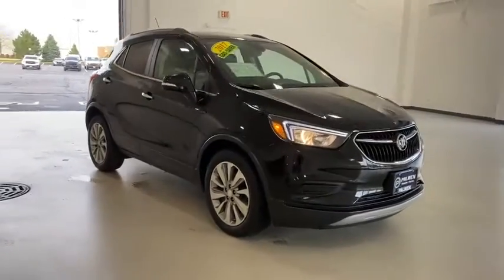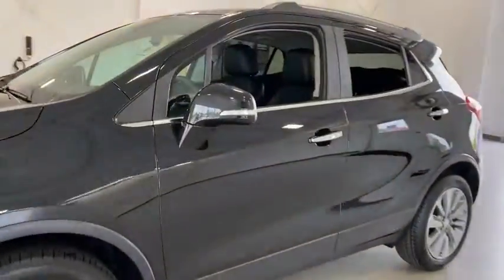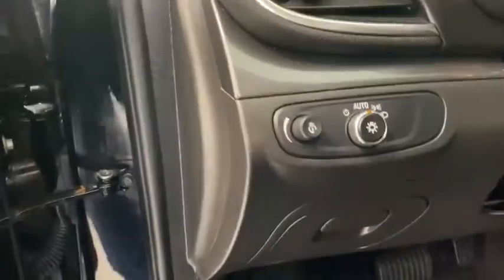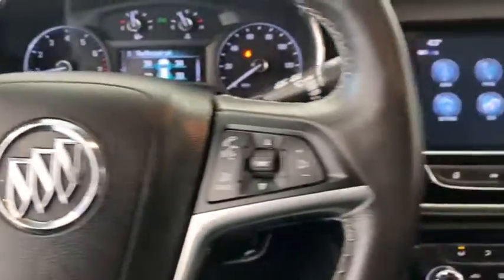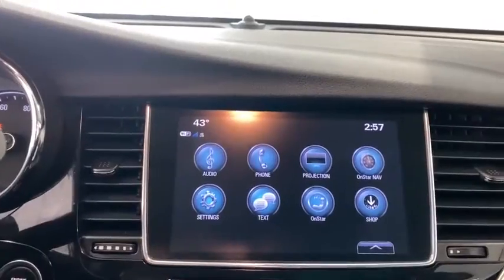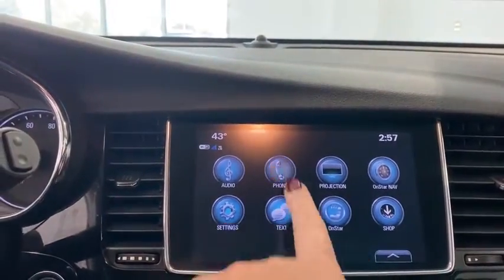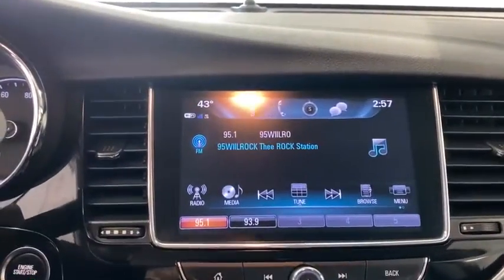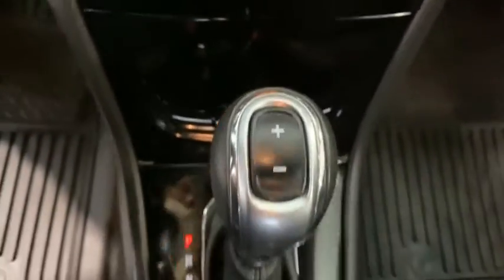2017 Buick Encore Kenosha, Gurnee, Antioch, Burlington, Racine, WI P7021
Ebony Twilight Metallic Used 2017 Buick Encore available in Kenosha, Wisconsin at Palmen Buick GMC Cadillac. Servicing the Gurnee, Antioch, Burlington, Racine, WI area.

25/33 City/Highway MPGbrbrAwards:br  * JD Power Dependability Study   * 2017 KBB.com 5-Year Cost to Own Awards   * 2017 KBB.com Brand Image AwardsbrbrbrReviews:br  * Quiet interior on the highway; excellent crash-test scores; small engines deliver solid fuel economy; long list of tech and safety features. Source: Edmunds